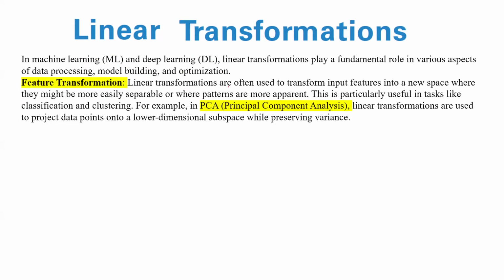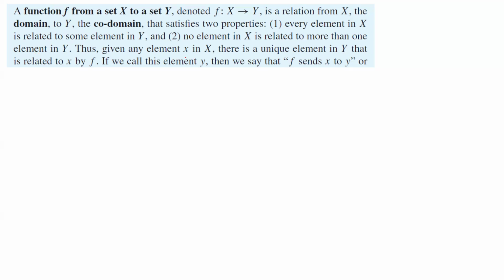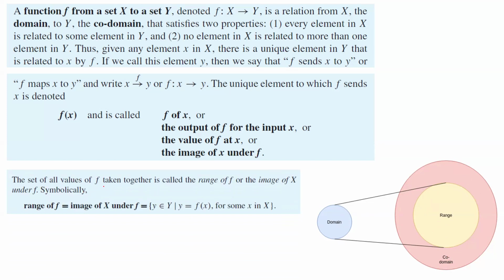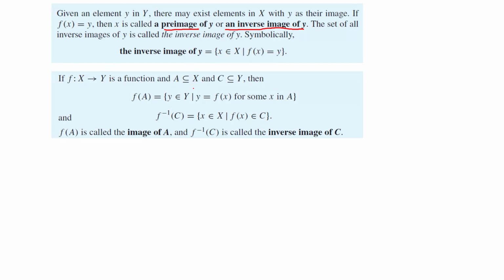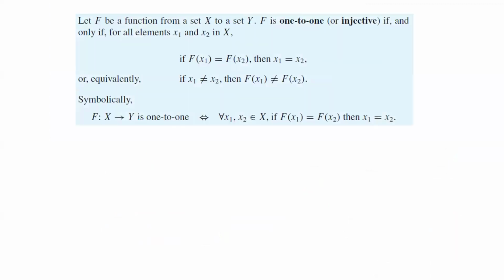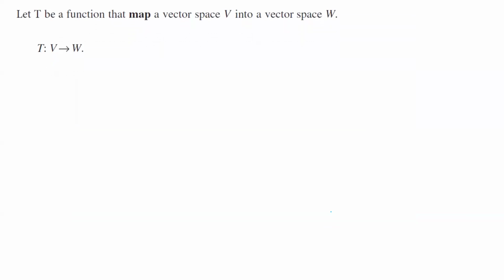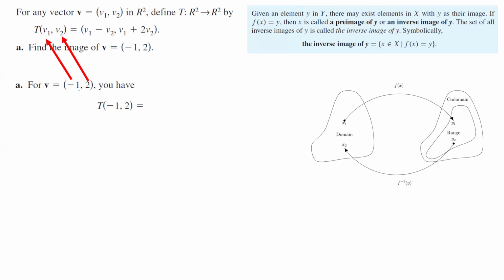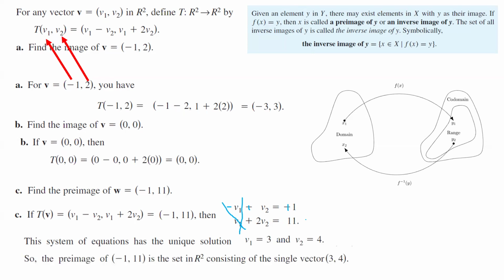Function, Image, InverseImage (PreImage), and Linear Transformation Domain, Co-Domain, and Basics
functions that map a vector space V into a vector
space W. This type of function is denoted by
T: V→W.
The standard function terminology is used for such functions. For instance, V is
the domain of T, and W is the codomain of T. If v is in V and w is in W such that
T(v) = w, then w is the image of v under T. The set of all images of vectors in V is
the range of T, and the set of all v in V such that T(v) = w is the preimage of w.

Let V and W be vector spaces. The function
T: V→W
is a linear transformation of V into W when the two properties below are true for
all u and v in V and for any scalar c.
1. T(u + v) = T(u) + T(v)
2. T(cu) = cT(u)

f (x) = sin x is not a linear transformation from R into R because, in general,
sin(x1 + x2) ≠ sin x1 + sin x2.